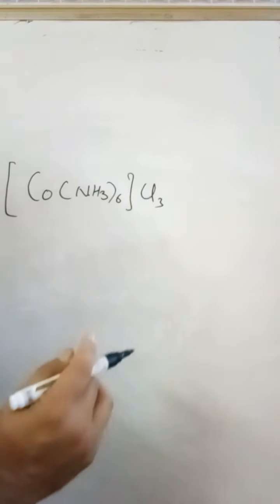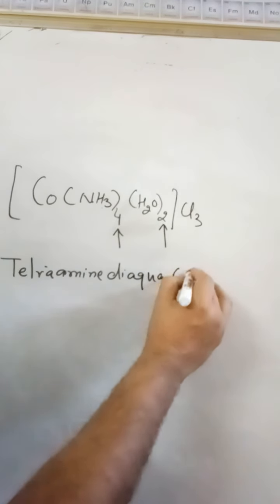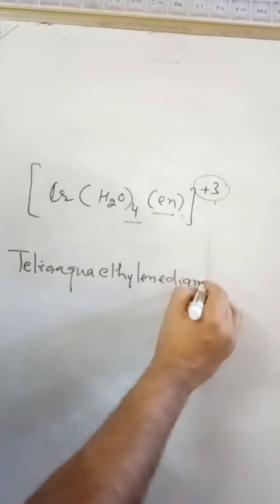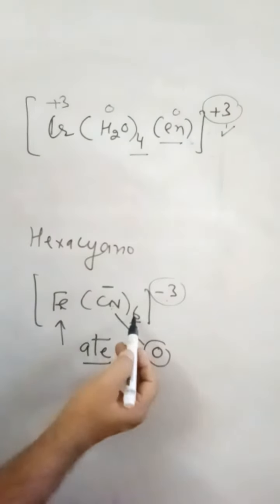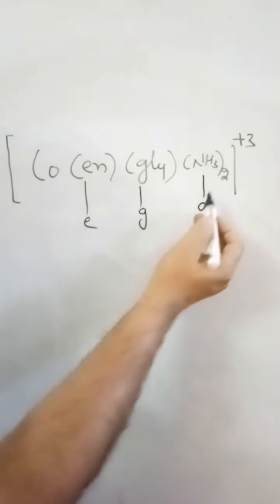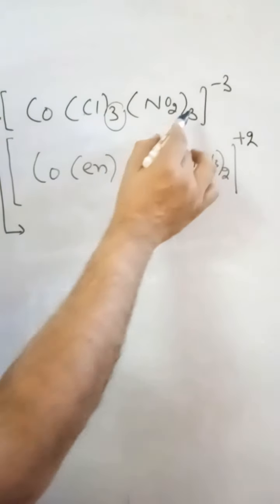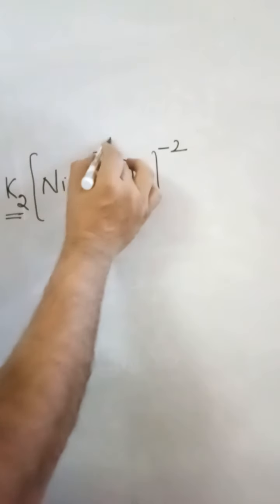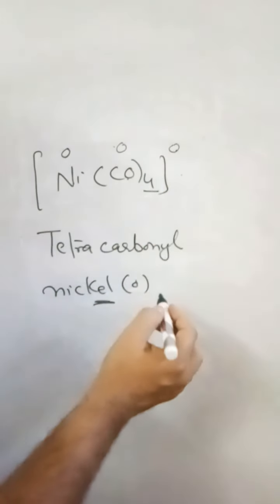Coordination Compound Part 2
Naming Of Coordination Compounds BSc-2